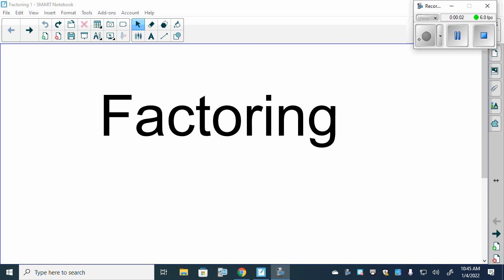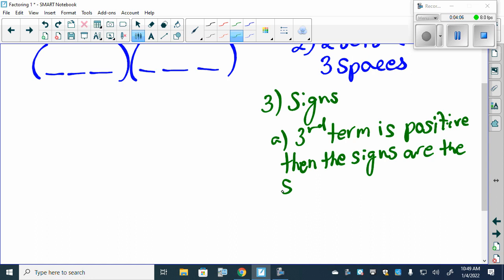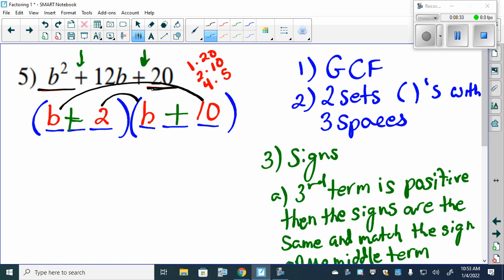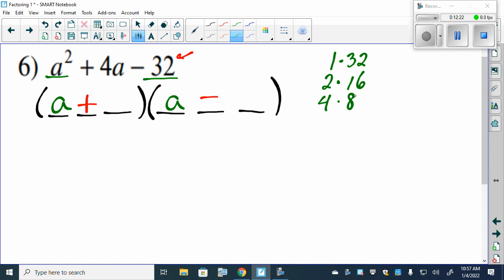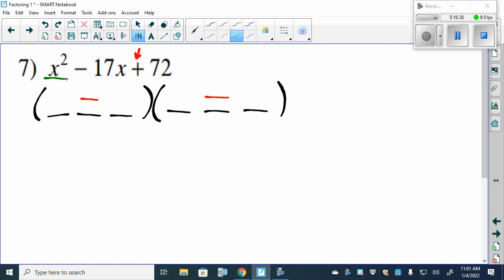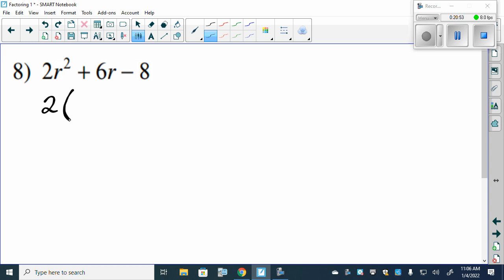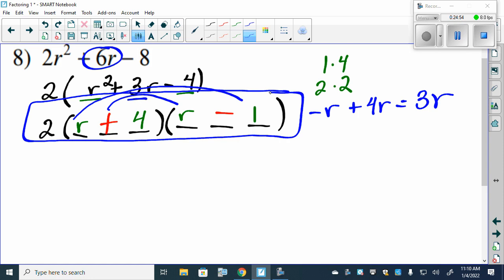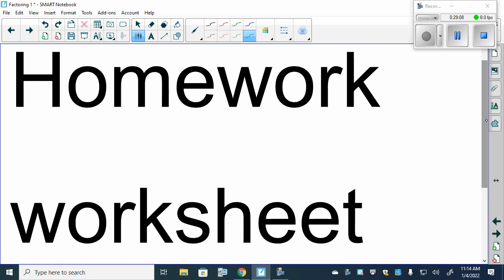Algebra 2 Factoring (1)